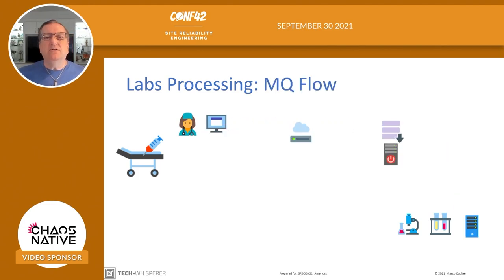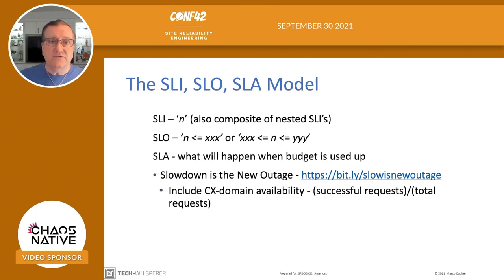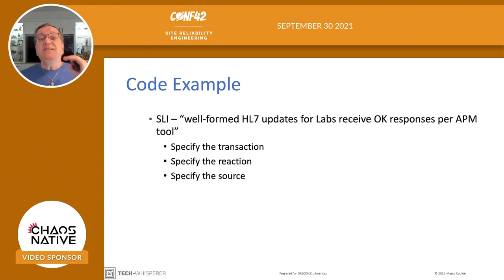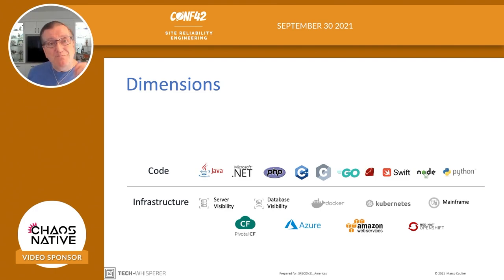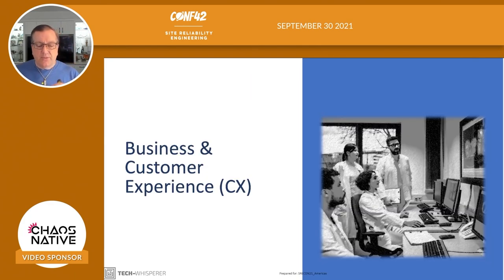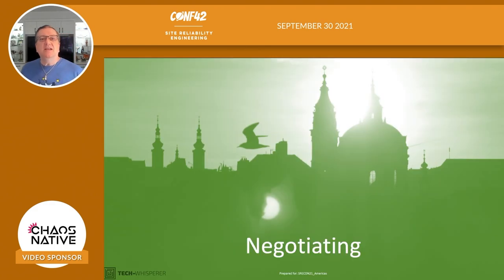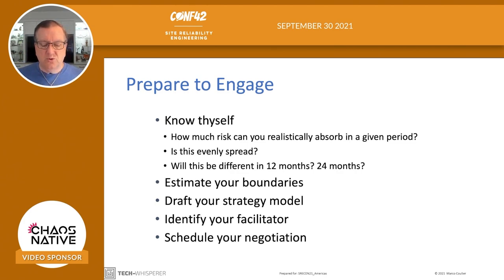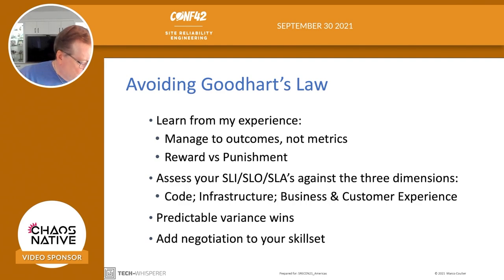Avoiding Goodhart's Law - Use SLO's as Tools Not Cudgels | Marco Coulter | Conf42 SRE 2021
Marco Coulter - Technical Evangelist @ Tech-Whisperer.com

The concepts of SLI, SLO and Error Budget are there to balance risk (rates of change) and reward (business contentment). Using such metrics as red lines to punish teams, or force acceptance of risk by the business is missing the point. My experiences from SLA’s in service contracts for hospitals inform this conversation identifying that SLI, SLO and Error Budgets are better as a basis for conversations about the stress an application can withstand, and the three dimensions the measures should cover.

This session takes Goodhart’s law from economic policy as a frame for reconsidering SLI’s and SLO’s, and offers a few hints for approaching the negotiation meetings. Leave this session inspired to approach your SLO negotiations in the best possible way.

0:00 Intro
1:16 Talk